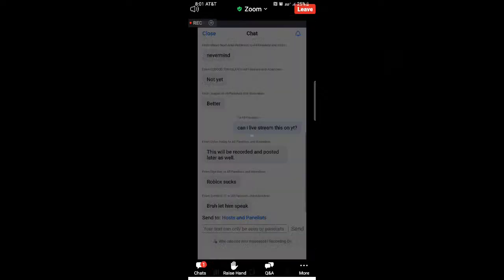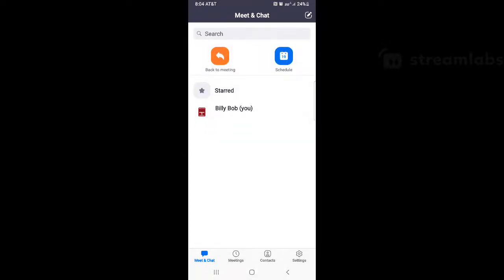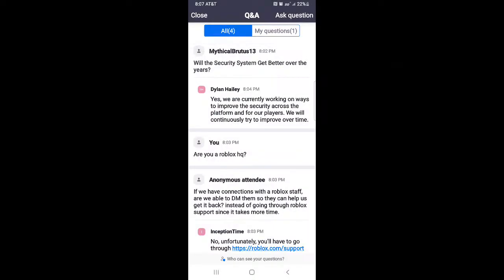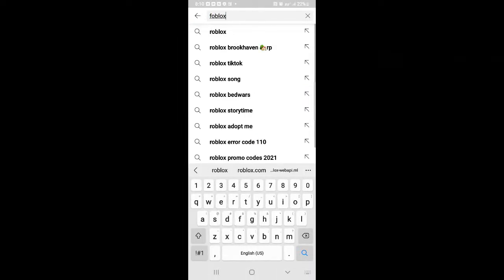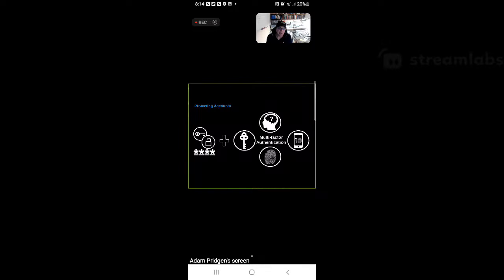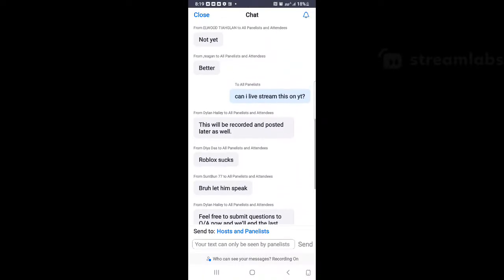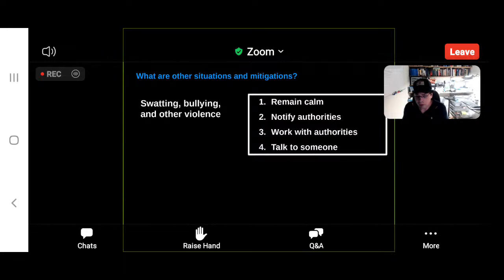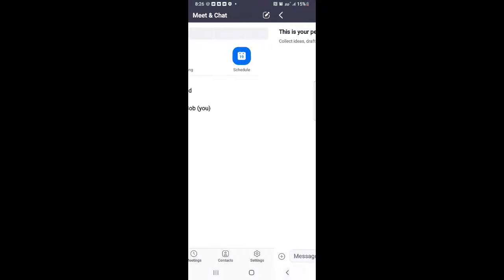Roblox Security QnA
this is mot recorded